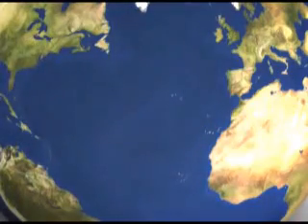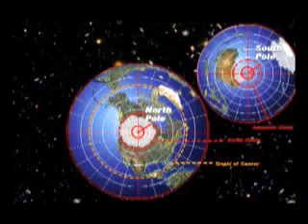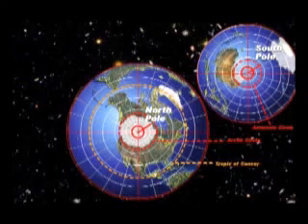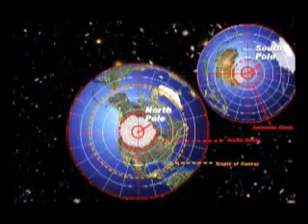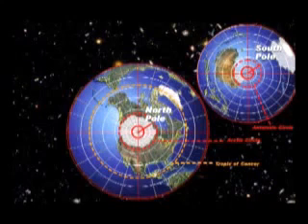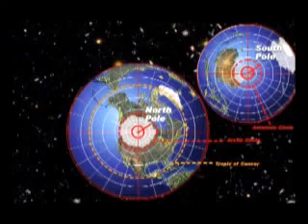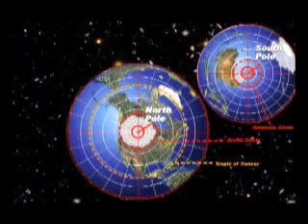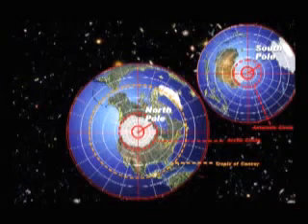Preparing for Pole Shift Pole Shift in 2017 Surviving The Pole Shift What you need to know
Scientists understand that Earth's magnetic field has flipped its polarity many times over the millennia. In other words, if you were alive about 800,000 years ago, and facing what we call north with a magnetic compass in your hand, the needle would point to 'south.' This is because a magnetic compass is calibrated based on Earth's poles. The N-S markings of a compass would be 180 degrees wrong if the polarity of today's magnetic field were reversed. Many doomsday theorists have tried to take this natural geological occurrence and suggest it could lead to Earth's destruction. But would there be any dramatic effects? The answer, from the geologic and fossil records we have from hundreds of past magnetic polarity reversals, seems to be 'no.'

Reversals are the rule, not the exception. Earth has settled in the last 20 million years into a pattern of a pole reversal about every 200,000 to 300,000 years, although it has been more than twice that long since the last reversal. A reversal happens over hundreds or thousands of years, and it is not exactly a clean back flip. Magnetic fields morph and push and pull at one another, with multiple poles emerging at odd latitudes throughout the process. Scientists estimate reversals have happened at least hundreds of times over the past three billion years. And while reversals have happened more frequently in "recent" years, when dinosaurs walked Earth a reversal was more likely to happen only about every one million years.

Sediment cores taken from deep ocean floors can tell scientists about magnetic polarity shifts, providing a direct link between magnetic field activity and the fossil record. The Earth's magnetic field determines the magnetization of lava as it is laid down on the ocean floor on either side of the Mid-Atlantic Rift where the North American and European continental plates are spreading apart. As the lava solidifies, it creates a record of the orientation of past magnetic fields much like a tape recorder records sound. The last time that Earth's poles flipped in a major reversal was about 780,000 years ago, in what scientists call the Brunhes-Matuyama reversal. The fossil record shows no drastic changes in plant or animal life. Deep ocean sediment cores from this period also indicate no changes in glacial activity, based on the amount of oxygen isotopes in the cores. This is also proof that a polarity reversal would not affect the rotation axis of Earth, as the planet's rotation axis tilt has a significant effect on climate and glaciation and any change would be evident in the glacial record.

Earth's polarity is not a constant. Unlike a classic bar magnet, or the decorative magnets on your refrigerator, the matter governing Earth's magnetic field moves around. Geophysicists are pretty sure that the reason Earth has a magnetic field is because its solid iron core is surrounded by a fluid ocean of hot, liquid metal. This process can also be modeled with supercomputers. Ours is, without hyperbole, a dynamic planet. The flow of liquid iron in Earth's core creates electric currents, which in turn create the magnetic field. So while parts of Earth's outer core are too deep for scientists to measure directly, we can infer movement in the core by observing changes in the magnetic field. The magnetic north pole has been creeping northward – by more than 600 miles (1,100 km) – since the early 19th century, when explorers first located it precisely. It is moving faster now, actually, as scientists estimate the pole is migrating northward about 40 miles per year, as opposed to about 10 miles per year in the early 20th century.

Another doomsday hypothesis about a geomagnetic flip plays up fears about incoming solar activity. This suggestion mistakenly assumes that a pole reversal would momentarily leave Earth without the magnetic field that protects us from solar flares and coronal mass ejections from the sun. But, while Earth's magnetic field can indeed weaken and strengthen over time, there is no indication that it has ever disappeared completely. A weaker field would certainly lead to a small increase in solar radiation on Earth – as well as a beautiful display of aurora at lower latitudes - but nothing deadly. Moreover, even with a weakened magnetic field, Earth's thick atmosphere also offers protection against the sun's incoming particles.

The science shows that magnetic pole reversal is – in terms of geologic time scales – a common occurrence that happens gradually over millennia. While the conditions that cause polarity reversals are not entirely predictable – the north pole's movement could subtly change direction, for instance – there is nothing in the millions of years of geologic record to suggest that any of the 2012 doomsday scenarios connected to a pole reversal should be taken seriously. A reversal might, however, be good business for magnetic compass manufacturers.